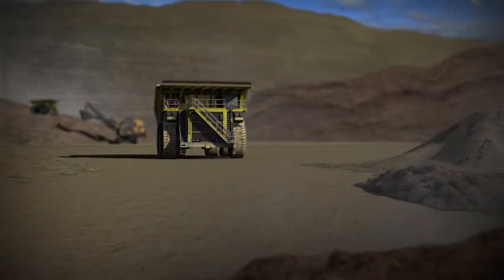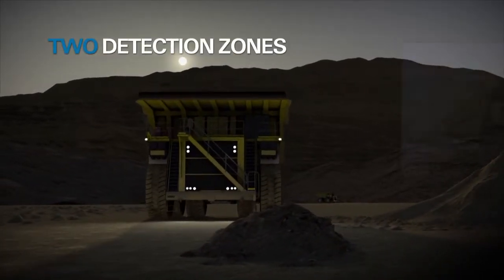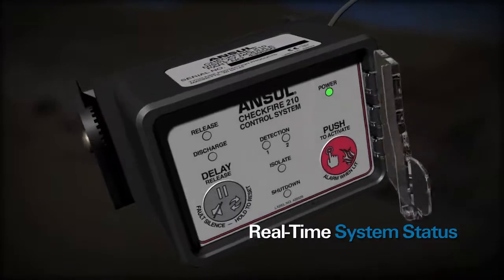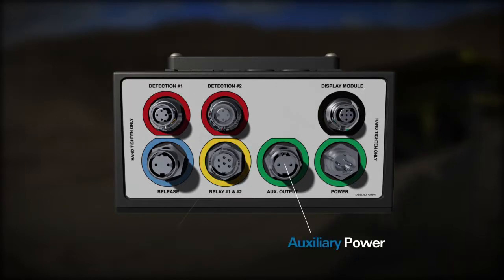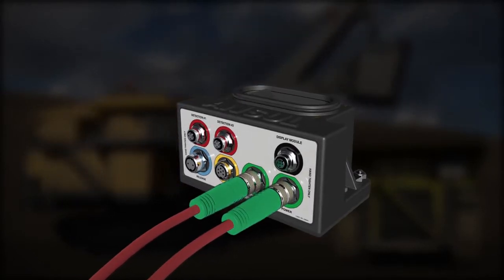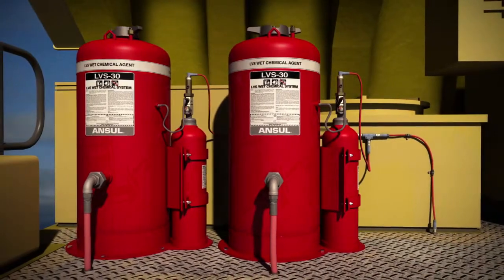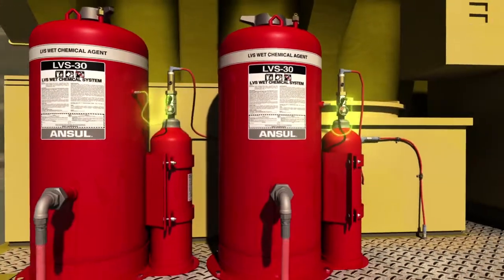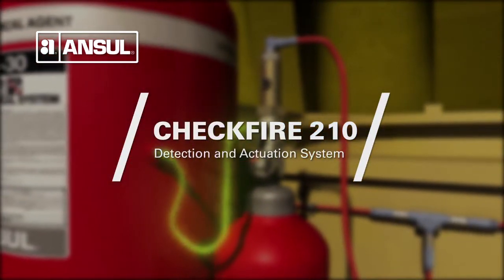ANSUL CHECKFIRE 210 DETECTION AND ACTUATION SYSTEM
The ANSUL CHECKFIRE 210 Supervised Electronic Detection and Actuation System is engineered to stand up to extreme operating environments. This versatile system is designed to provide detection, alarm and fire suppression system actuation for mobile applications like hydraulic excavators, haul trucks, wheeled loaders, dozers and graders. The CHECKFIRE 210 is used with an ANSUL LVS, A-101, or twin agent vehicle fire suppression system for 24-hour protection of equipment.

One of the hallmarks of the CHECKFIRE 210 system is its flexibility in protecting multiple hazard areas. Featuring color-coded, plug-and-play connectors, the system is equipped with two, independent detection circuits configurable for various options including single-zone detection, two-zone detection, cross-zone detection, discharge pressure feedback monitoring or alarm only.

The CHECKFIRE 210 System can be found on vehicles and non-road mobile equipment in industries including agriculture, construction, forestry, mining, public transportation, public utilities and waste/recycling.